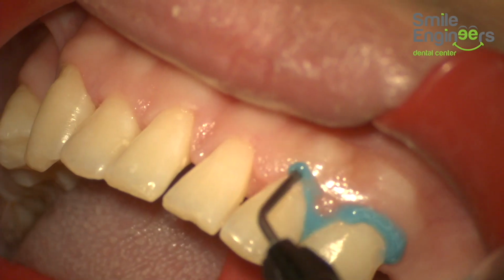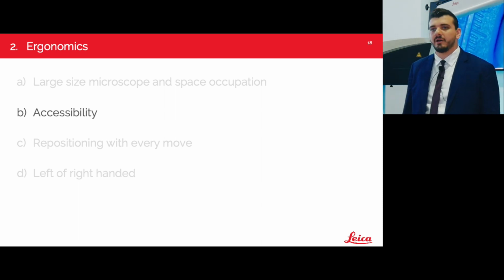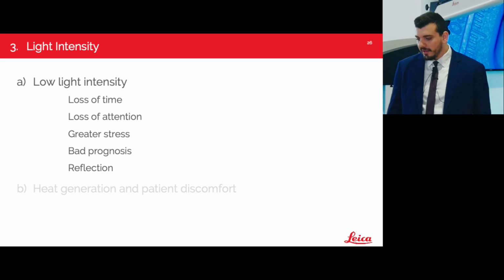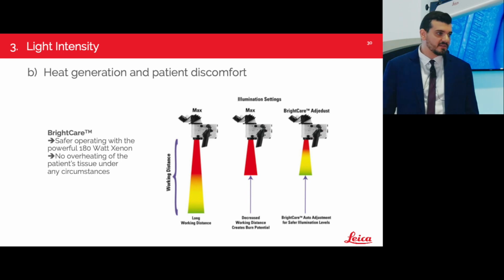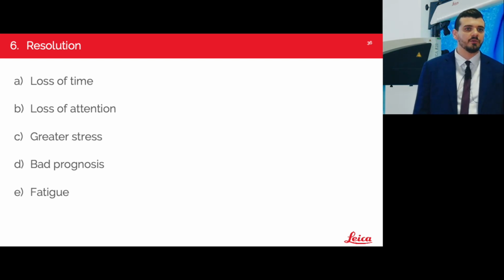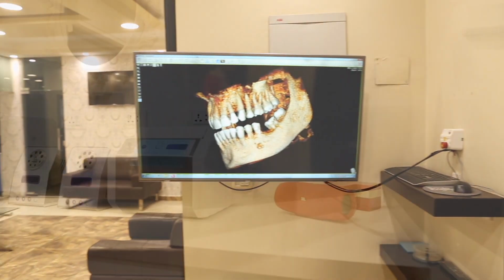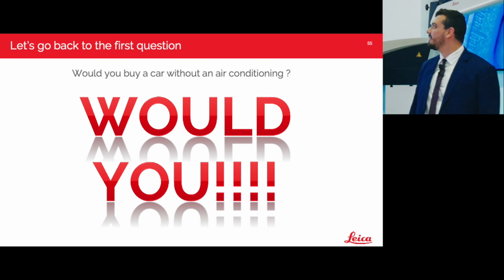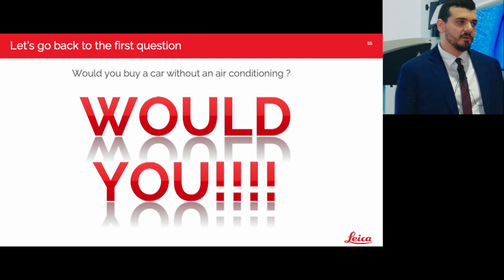Dental Microscope | How To Increase Efficiency And Patient Satisfaction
In this video, Dr. Salam Abu Arqub shares his experience working with the dental microscope Leica M525 F20 to perform dental procedures. He highlights how it has made his practice more efficient and how it has increased patient satisfaction.

Dr. Salam Abu Arqub works at the Smile Engineer Dental Center in Amman, Jordan.

To learn more about the Leica M525 F20 Dental Microscope, visit our product

Dr. Salam Abu Arqub talks about the complexities that dentist might face when using magnification, especially microscopes and how Leica microscope can overcome these complexities

The microdentistry is utilizing enhanced magnification and illumination to maximize the maintenance and the preservation of:
► tooth structures,
► soft oral tissues,
►hard oral tissues
and restore it with minimally invasive procedures.

▬Which complexities might dentists face when using magnification?▬▬▬▬▬▬▬▬▬▬▬▬

1. Patient preparation
2. Ergonomics
3. Light intensity
4. Zooming
5. Loss of focus
6. Resolution
7. Fatigue and strain
8. High skills and learnings

#1 Patient preparation
►Time to prepare the microscope and start the movement from zero to working position.
►Limitation of microscope movement

#2 Ergonomics
►Large size microscope and space occupation
►Accessibility
►Repositioning with every move
►Left or right handed

#3 Light intensity
►Low light intensity results in loss of time and attention, greater stress, bad prognosis, etc.
►Heat generation and patient discomfort

#4 Zooming
►Fixed zooming range: 10x, 16x, 25x…
►Interrupted transition

►Small field of view with high magnification
►Distraction
►Time

#6 Resolution
Loss of time, attention, greater stress, bad prognosis.

All the previous complexities will lead to fatigue and strain to your body and eyes.

All the previous complexities can make it very hard to learn.

▬ Compact surgical microscope Leica M525 F20▬▬▬▬▬▬▬▬▬▬▬▬

The Leica M525 F20 surgical microscope combines brilliant optical quality with superior maneuverability. The crisp, sharp images and large depth of field allow the surgeon to see precise details.

The working-distance-based illumination provides enough light for deep operative sites while supporting patient safety.

Designed as an otolaryngology microscope, the Leica M525 F20 is also ideal for spine, dental, hand, and plastic/reconstructive procedures.

Key features:
►Smooth, fine movements
►Motorized MultiFoc lens
►Xenon illumination systems